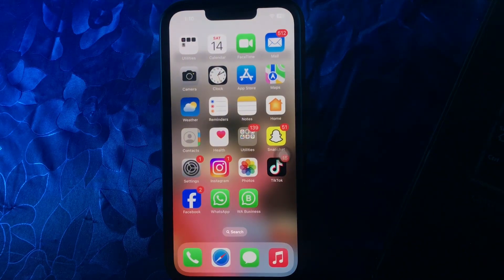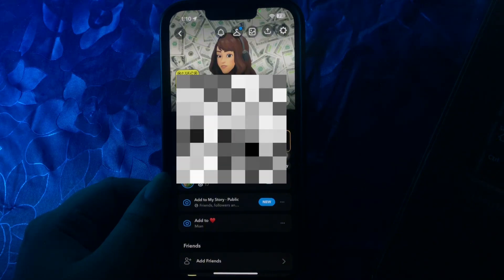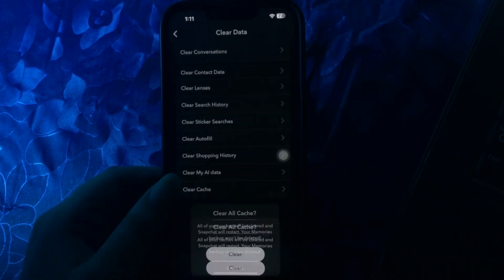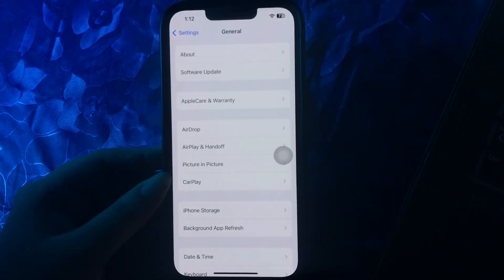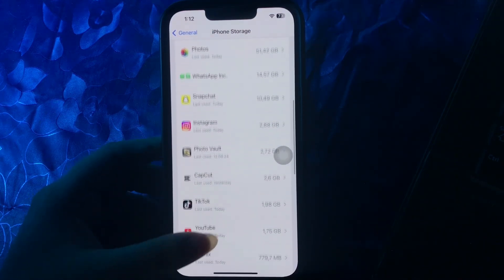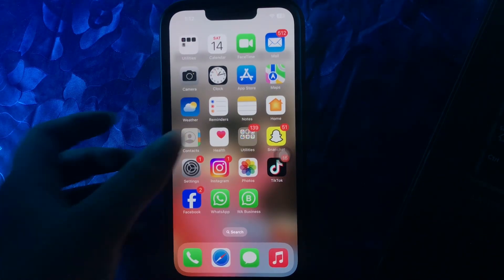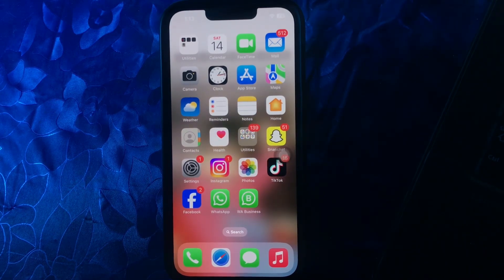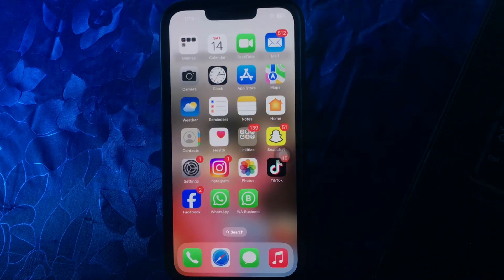How To Fix SnapChat Camera Starts Lagging On iPhone